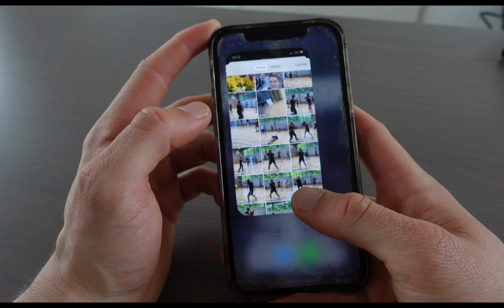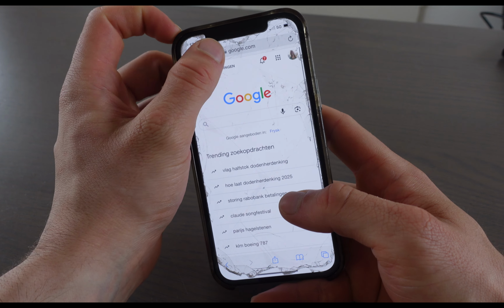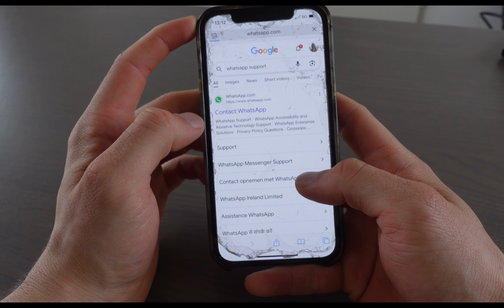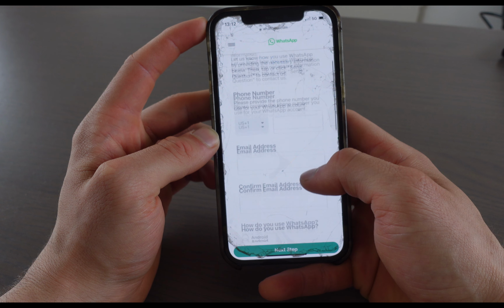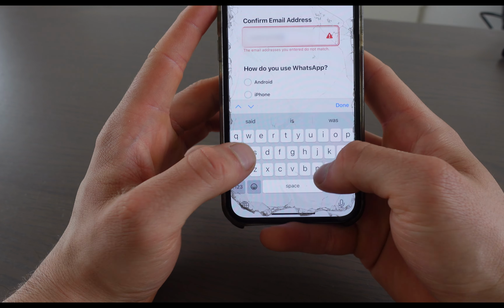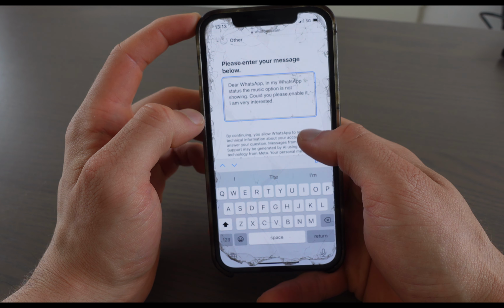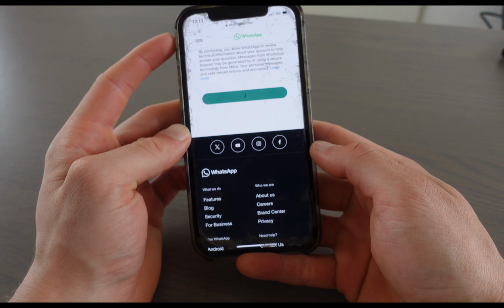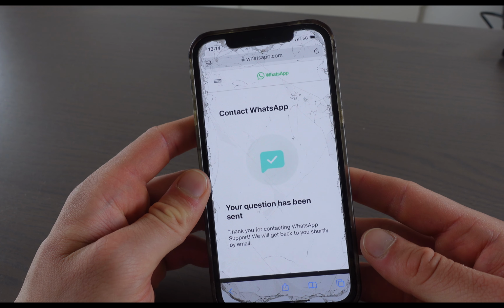How To Fix WhatsApp Status Music Option Not Showing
In this video, you will find out how to fix the WhatsApp status music option not showing